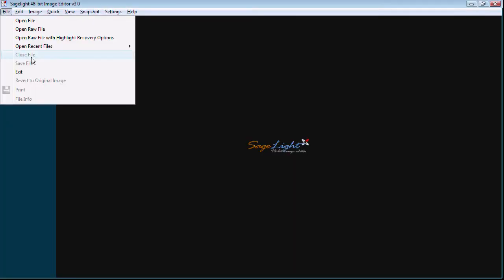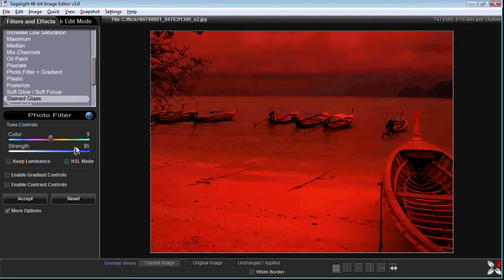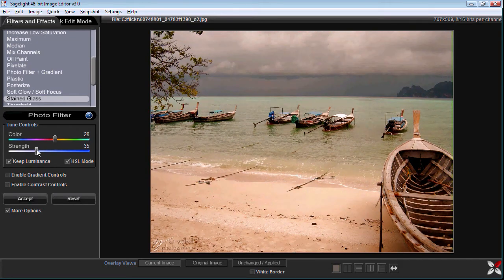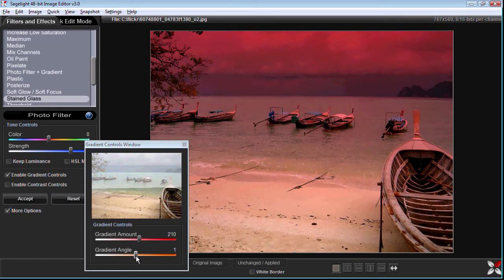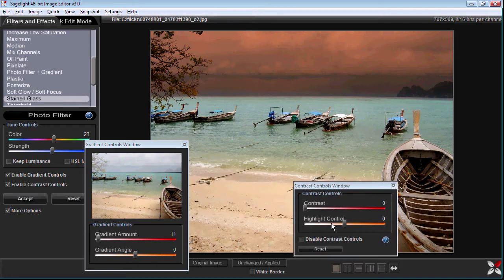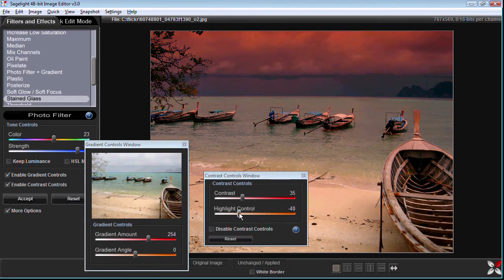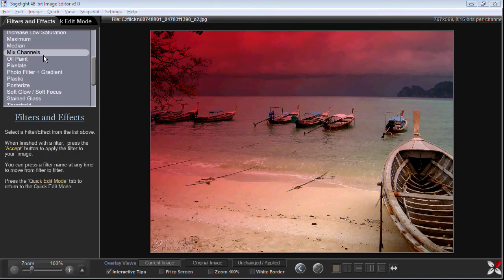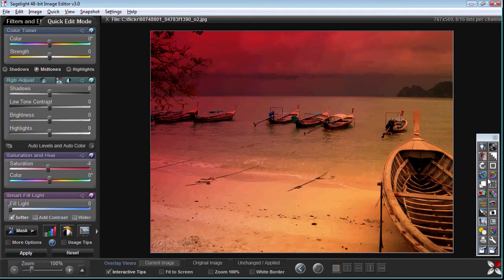Photo Filter & Gradient -- Video Tutorial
The Photo Filter (and Gradient) filter is described.  In the Photo Filter, you can add a photographic filter across your image in various modes.

You can use the Gradient Control inside this function to add a smooth or sharp toned gradient across your image.  You can also use the contrast controls inside this function to change how the filter blends.